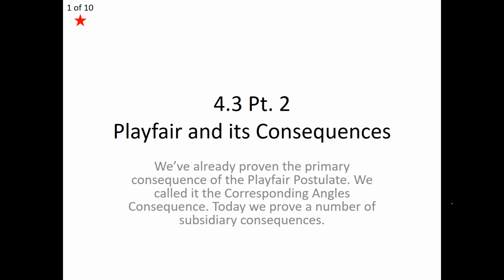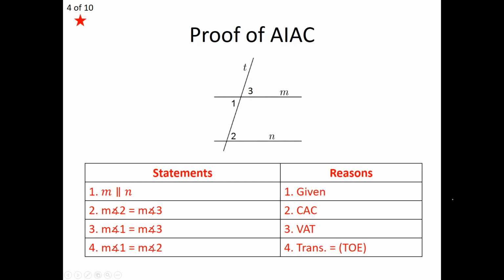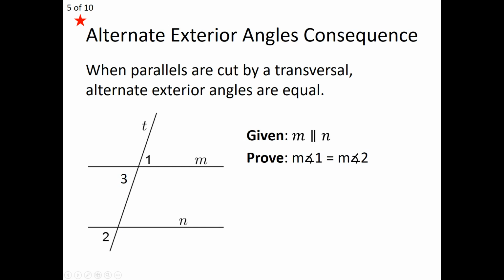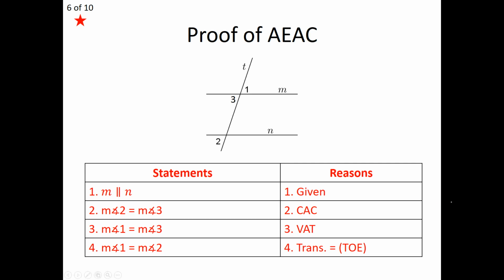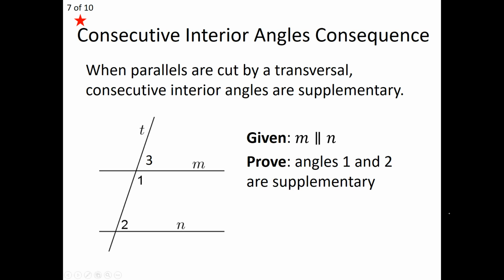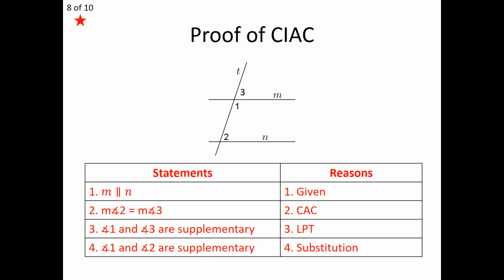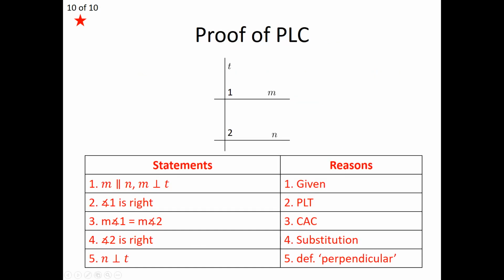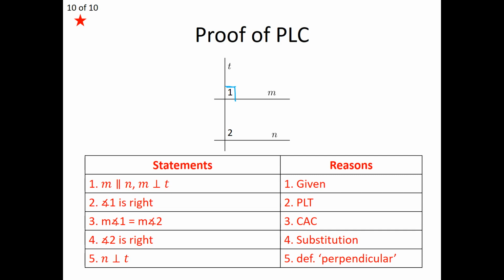AG - 4.3 VN Pt. 2 The Playfair Postulate and its Consequences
Academic Geometry
Chapter 4
4.3 VN Pt. 2 The Playfair Postulate and its Consequences